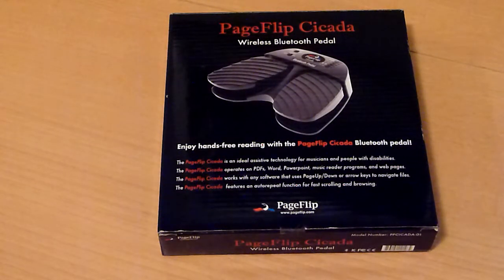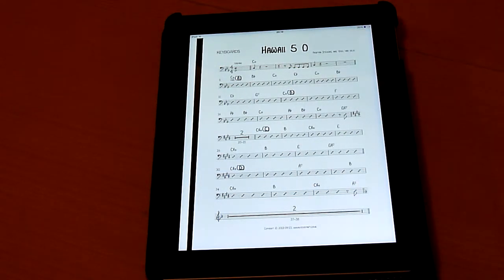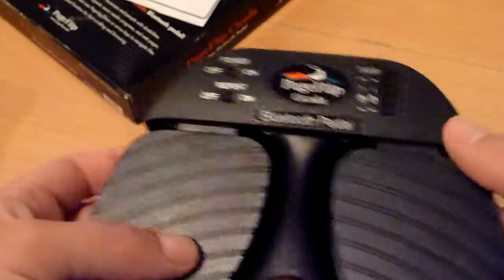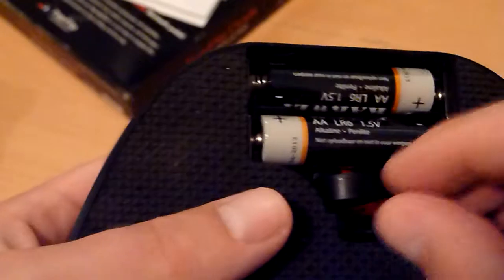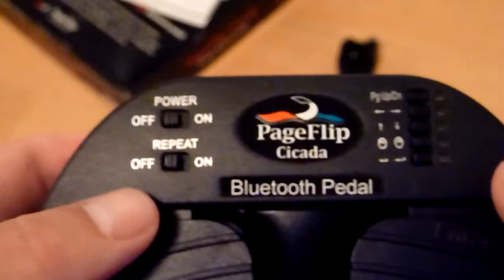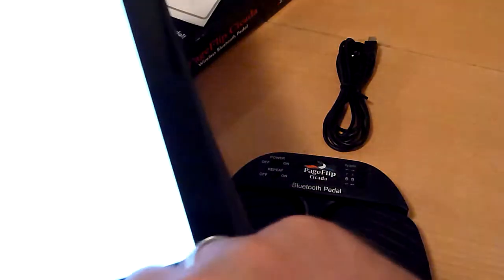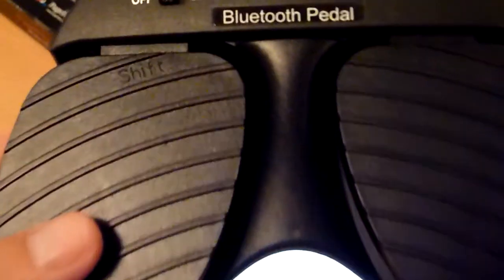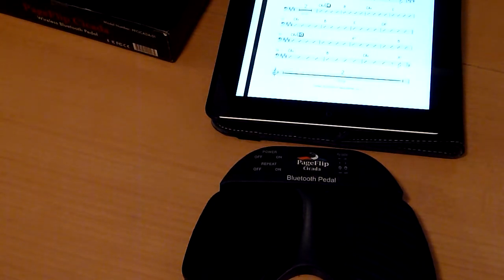Review Pageflip Cicada - Wireless bluetooth pedal